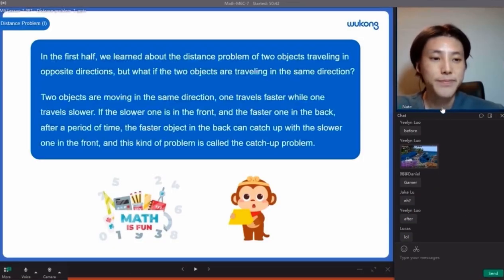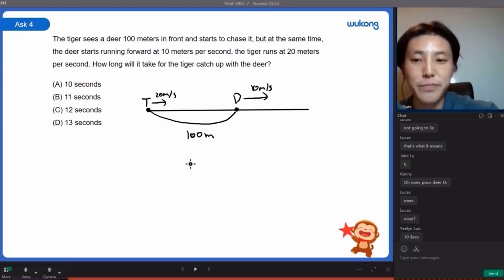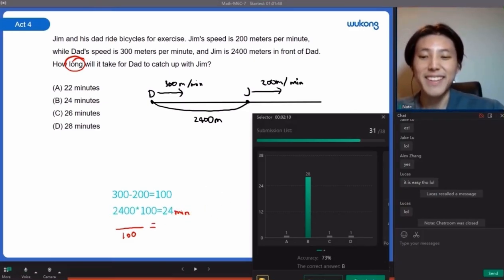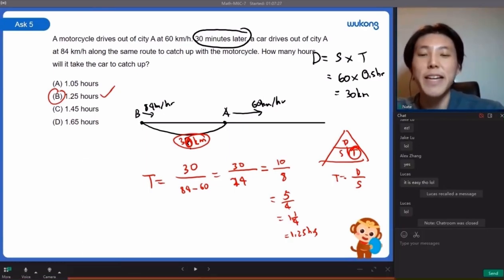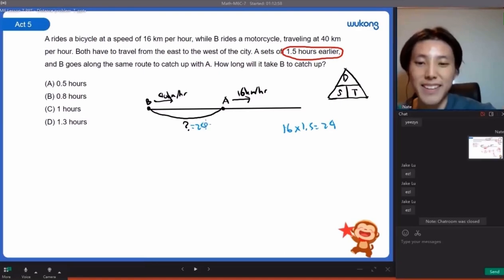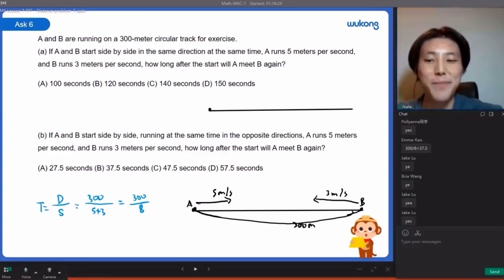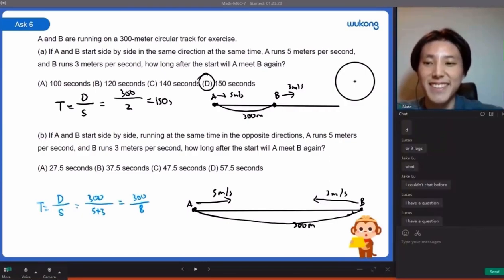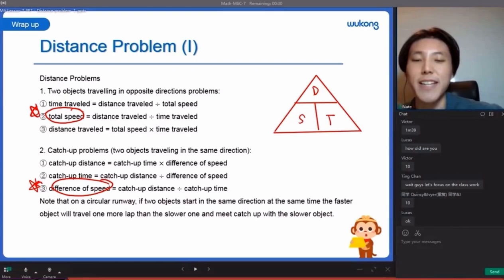距离问题「下」| distance problem part B l 趣味拆解小学必考的应用题